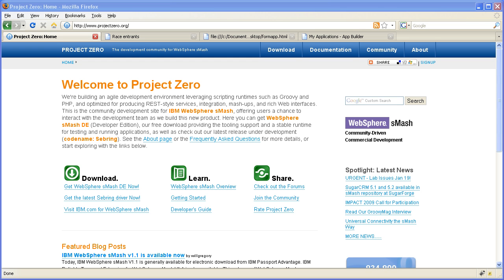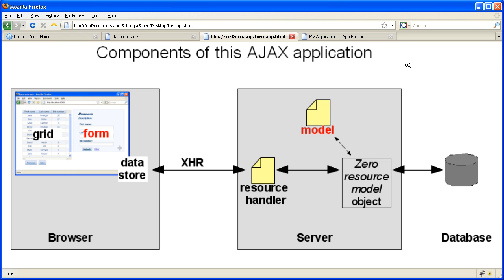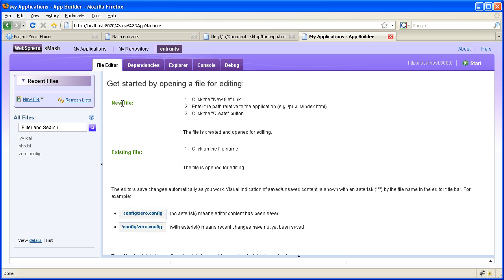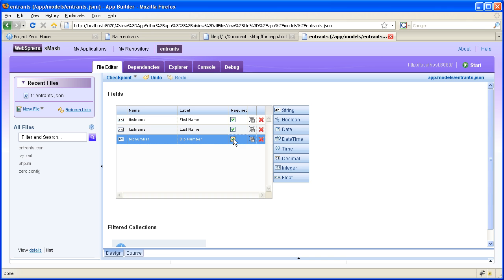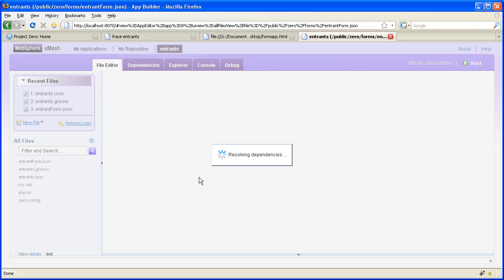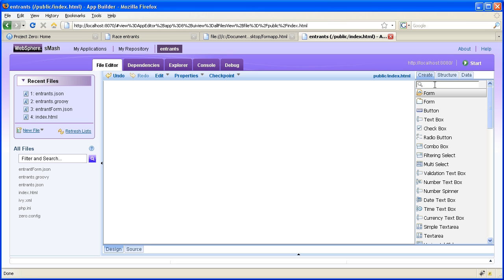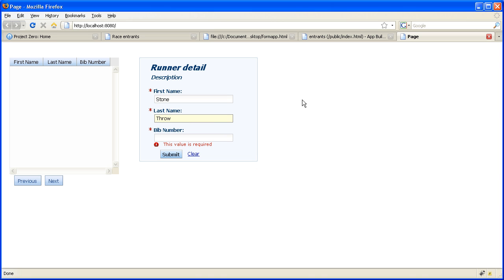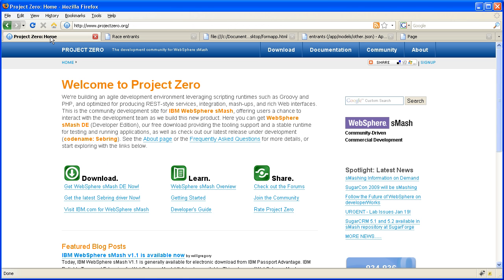Building form-based applications with WebSphere sMash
New features in App Builder make it even easier to build form-based applications with WebSphere sMash. to get started.